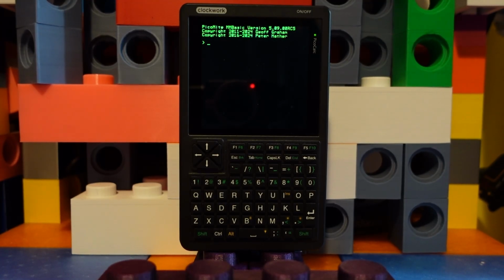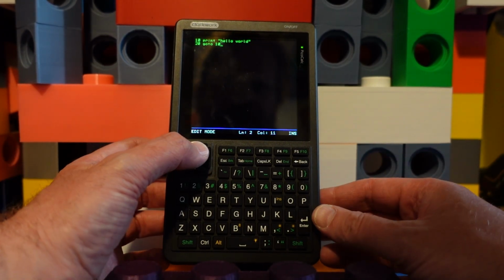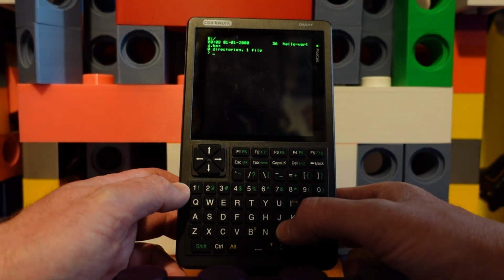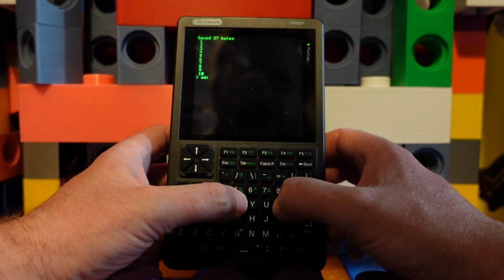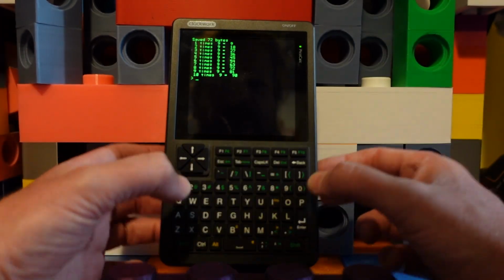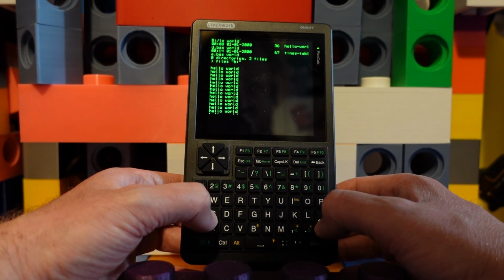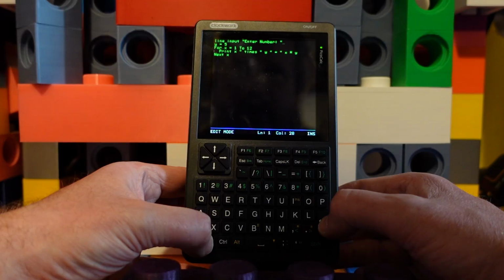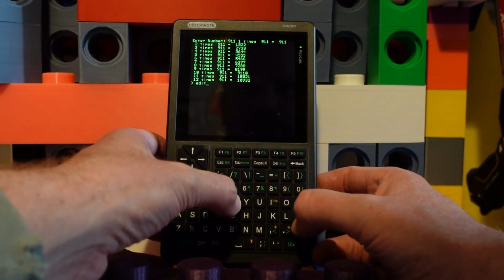ClockworkPI Pico Calc Code-A-Long: Hello World & Times Tables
In this video we'll write a basic program together using MMBasic on the Pico Calc.